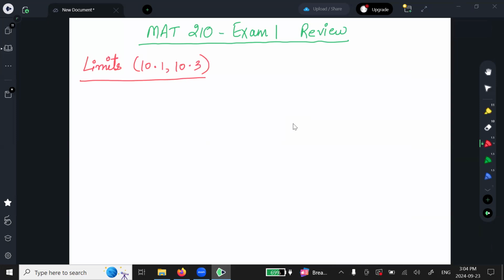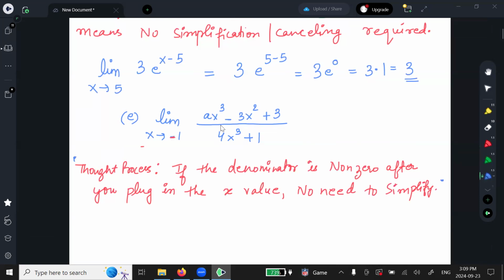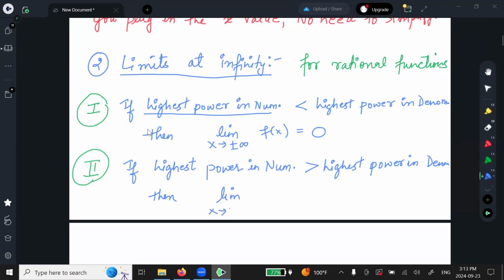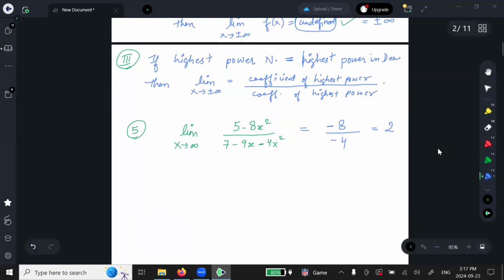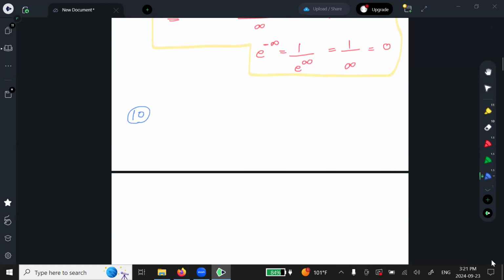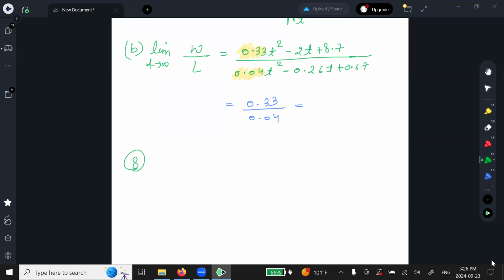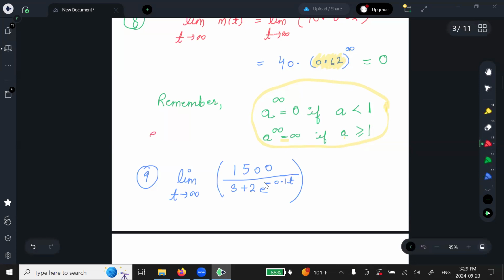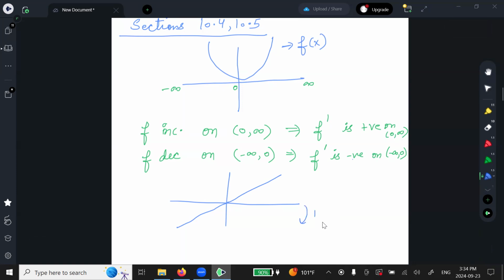MAT 210 - 3PM Exam Review Part 2